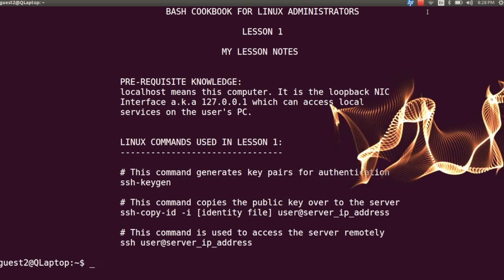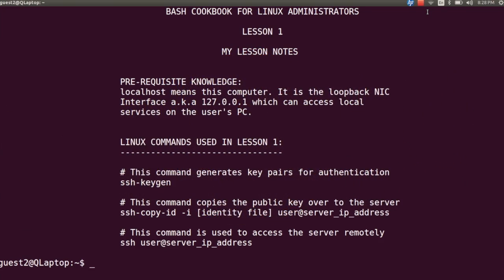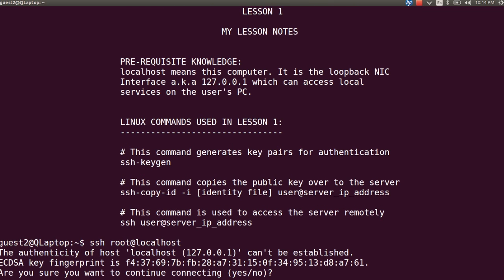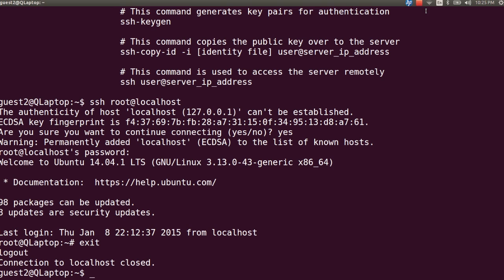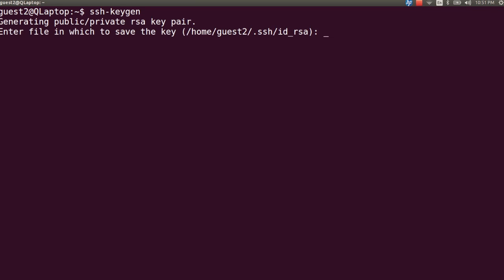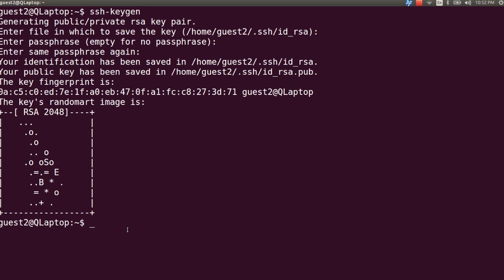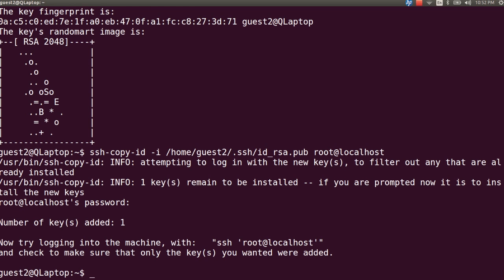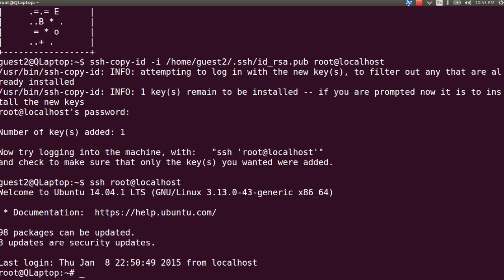Bash Cookbook For Linux Admin - Lesson1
This video will show admins how to setup a password-less login on Linux servers.